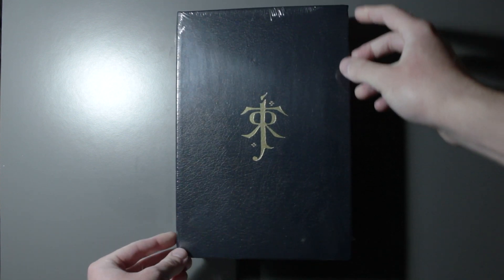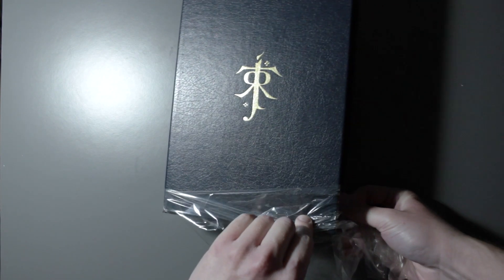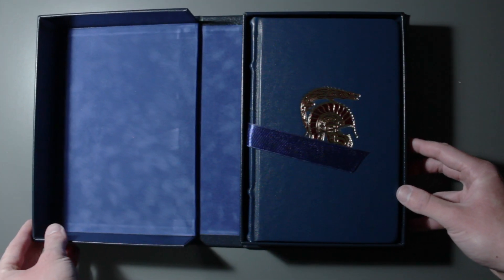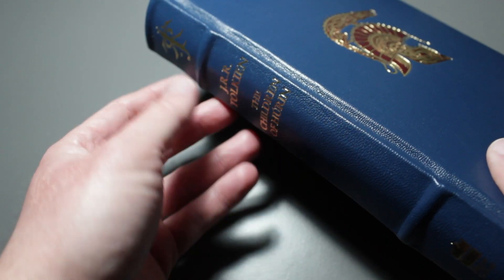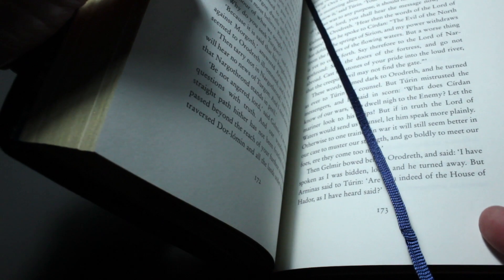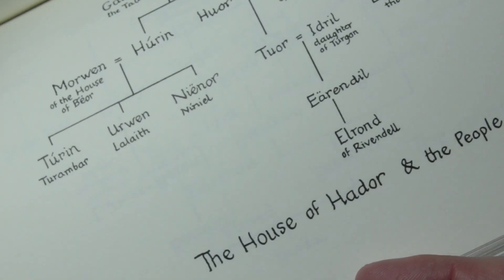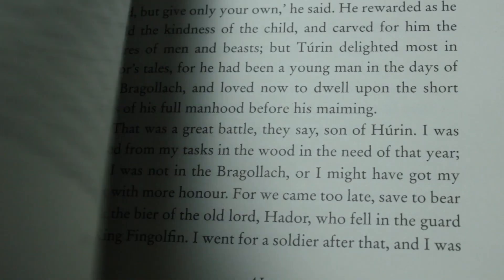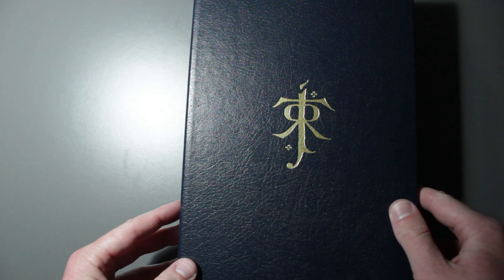UNBOXING TOLKIEN's Signed Limited Edition | The Children of Húrin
Hey everyone, it's James from Brewing Books!

In this video we're unboxing the leather-bound Signed Limited Edition of The Children of Húrin by J.R.R. Tolkien.

MUSIC for video
Nowhere Known by Your Friend, Ghost